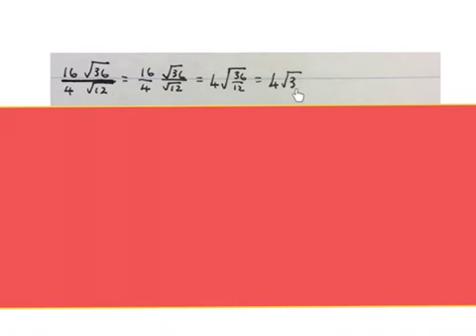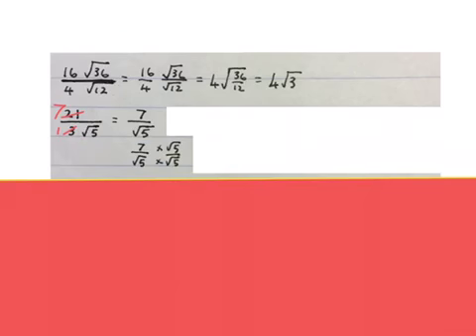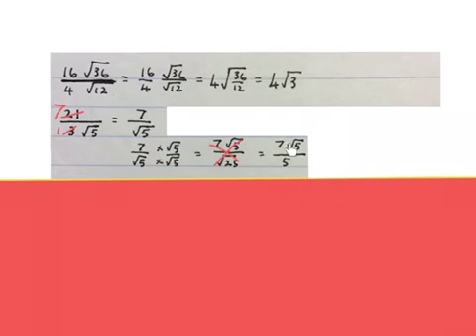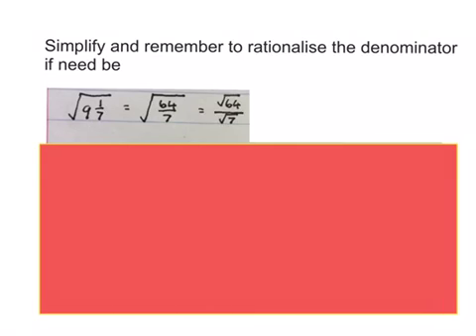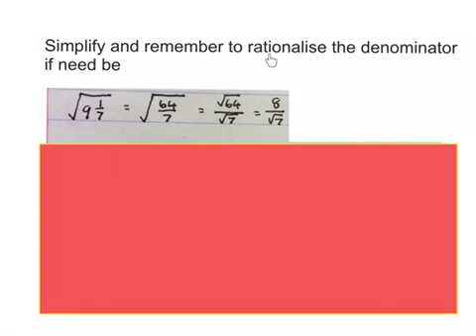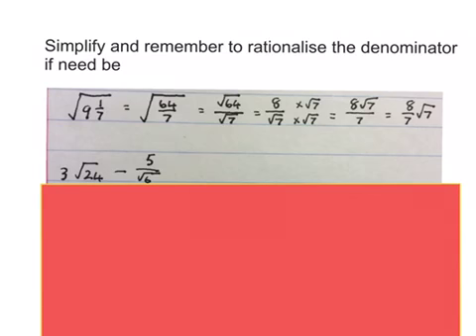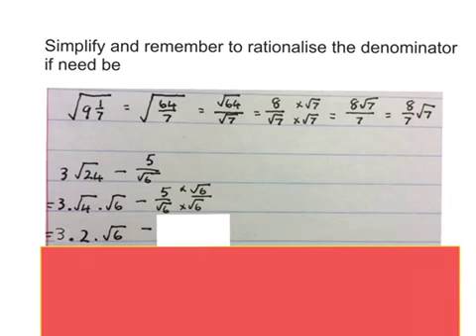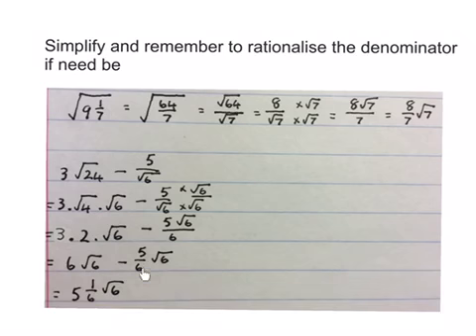Surds Rationalise the denominator 2 and why (Mathdou)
Explaining how why we have to work the surd out of the denominator of a fraction. Also called rationalise the denominator if want to simplify